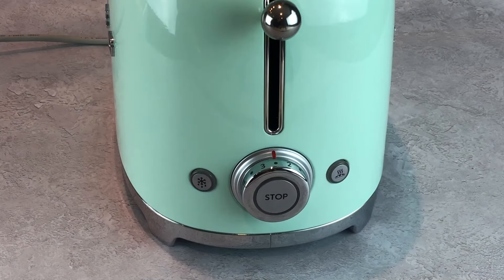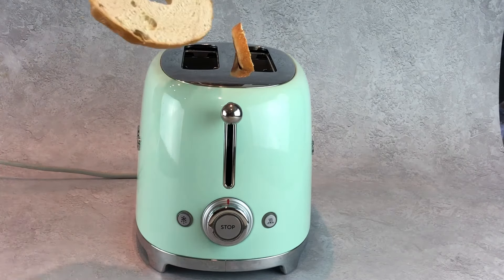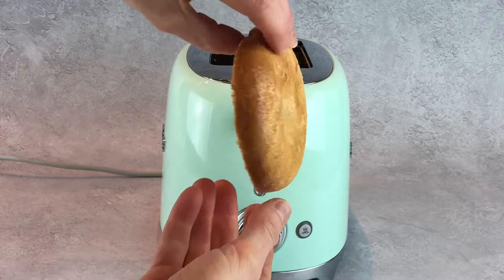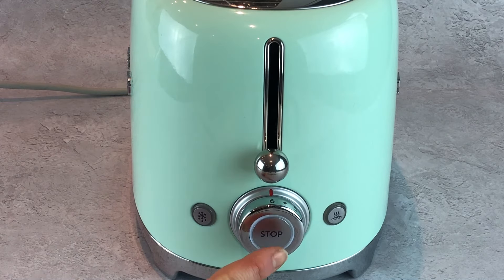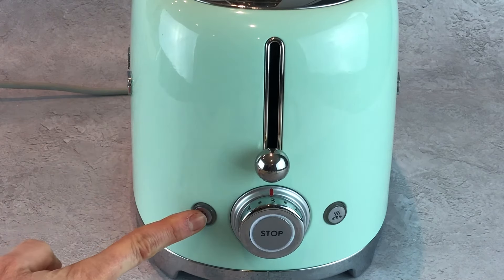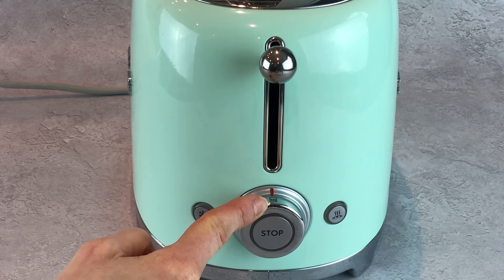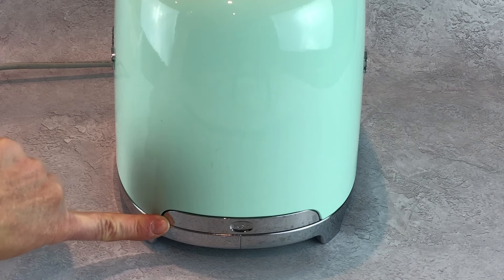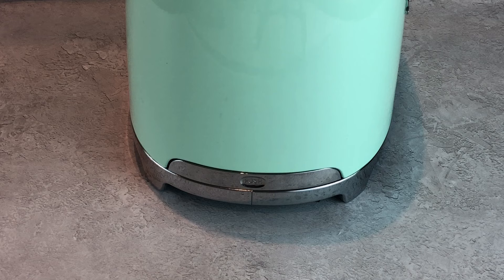How to user the SMEG toaster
Quick tutorial guide about how to use the SMEG toaster